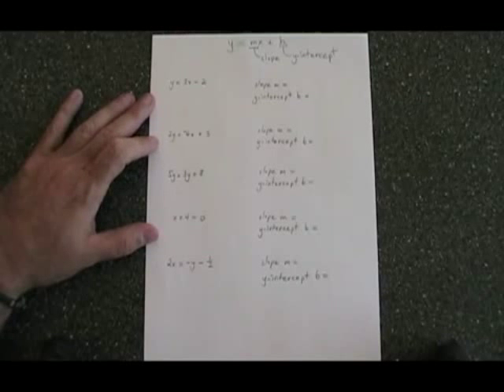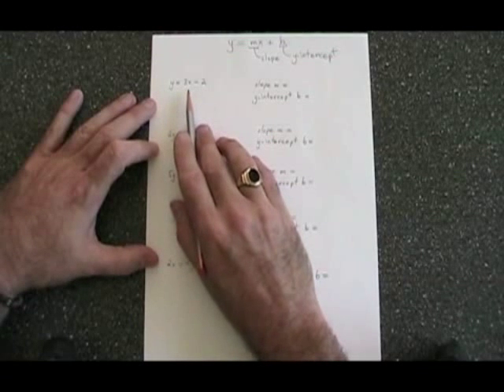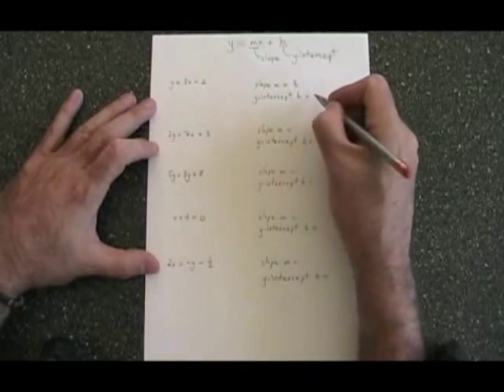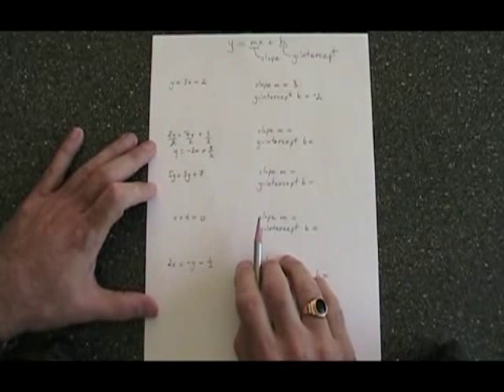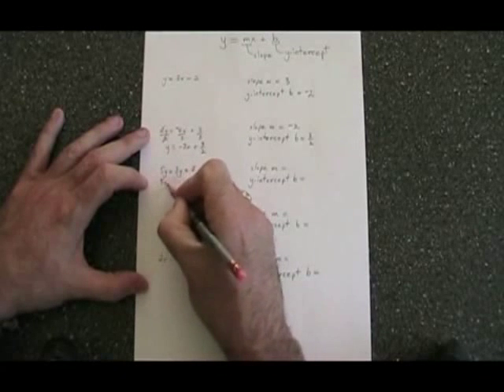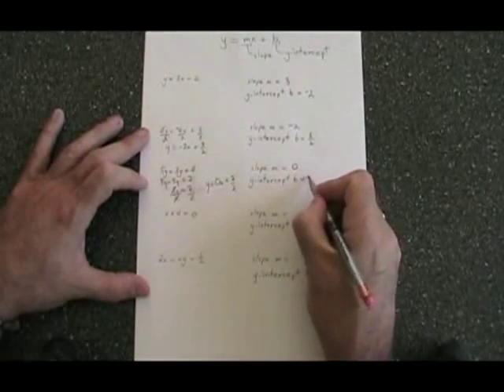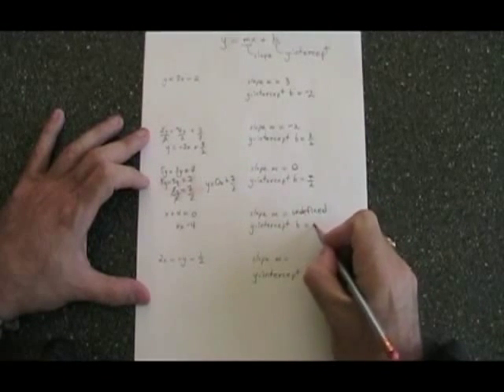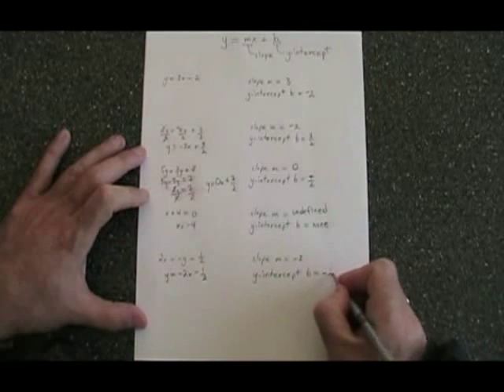y Equals mx Plus b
This video illustrates how to use the y = mx + b form of a straight line to find the slope. For many more instructional Math videos, go to: